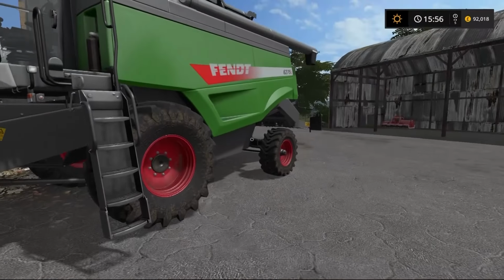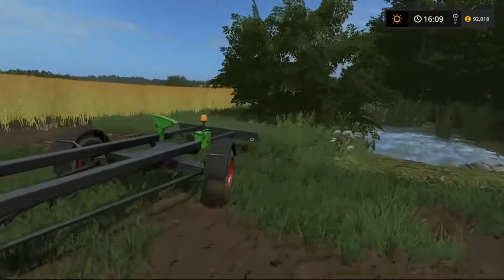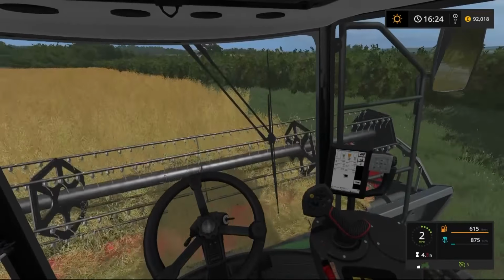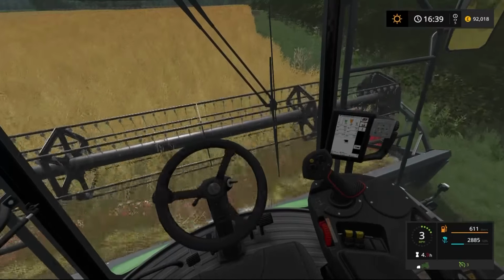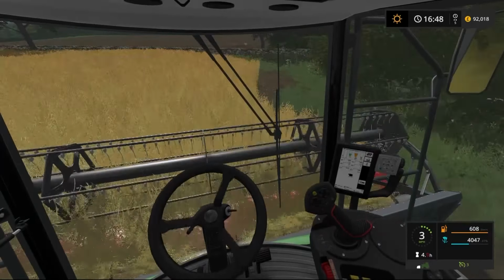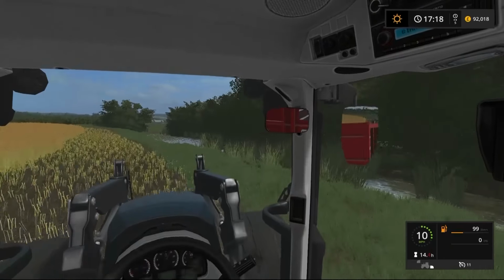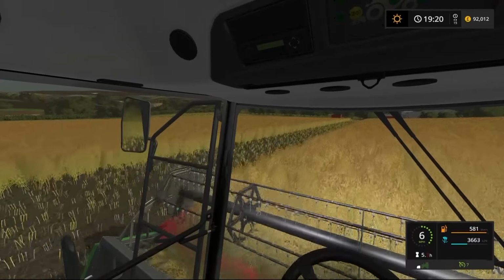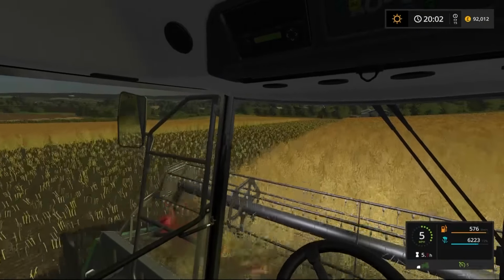Farming Diaris @ Thornton Farm | Taking a nibble at some OSR | EP18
Welcome Welcome,

Today on Thornton farm, We're are finally starting some harvest with our OSR (Canola for the North Americans). Sadly, we weren't able to get a start until late in the afternoon as we waited for the moisture to drop a little. But the important thing is we made a start. Keep following us for more updates as we get stuck into more fields over the next few weeks. If you would like to see anything in particular. Until Next time. Happy Farming

Credits:

Map: OxygenDavid, as always a stunning map